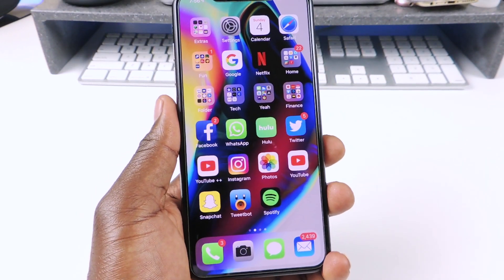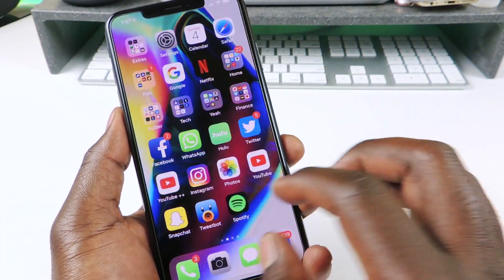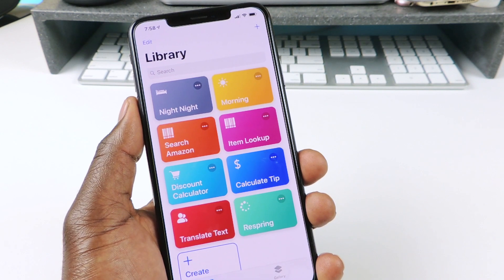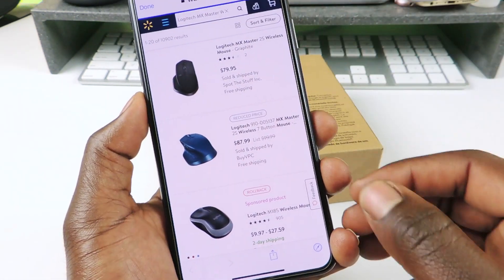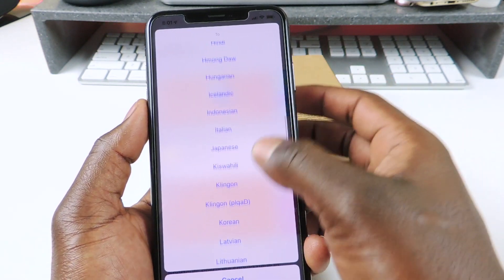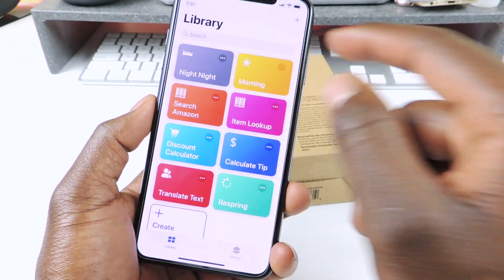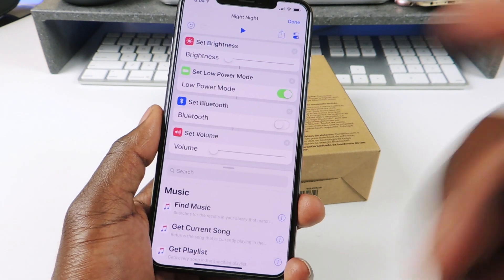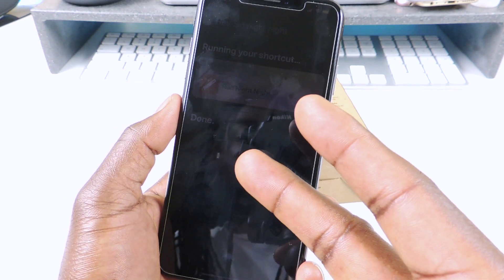My 8 Favorite Siri Shortcuts